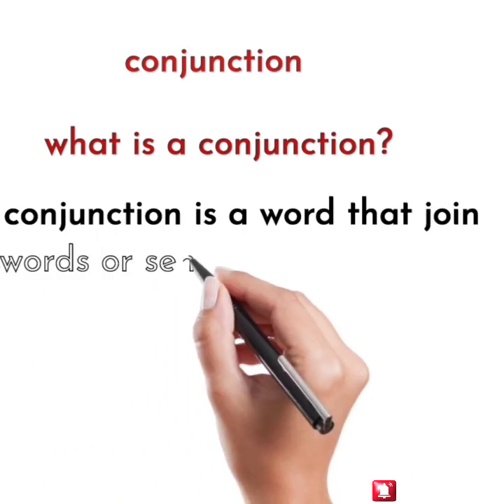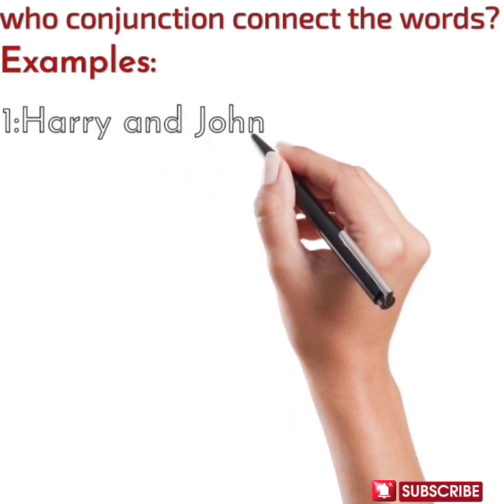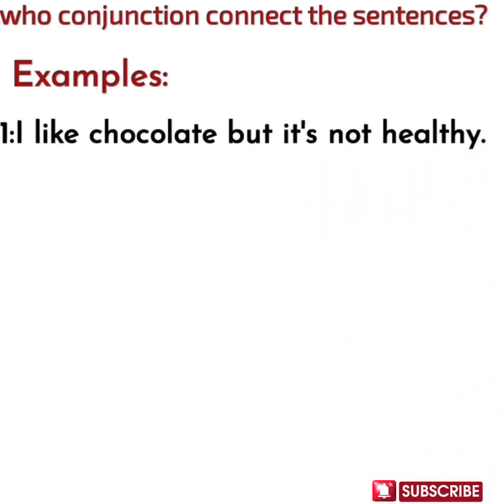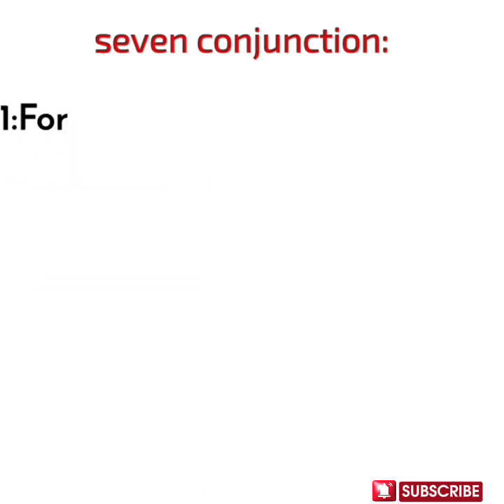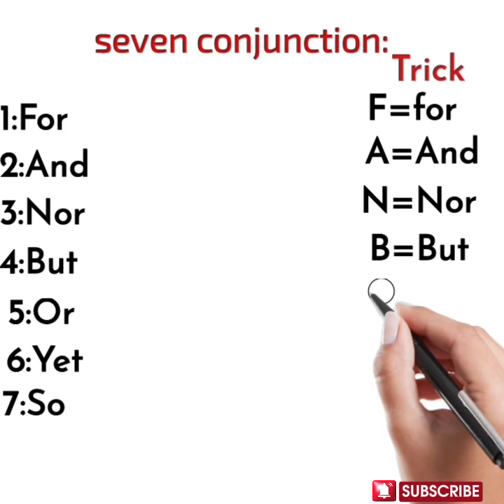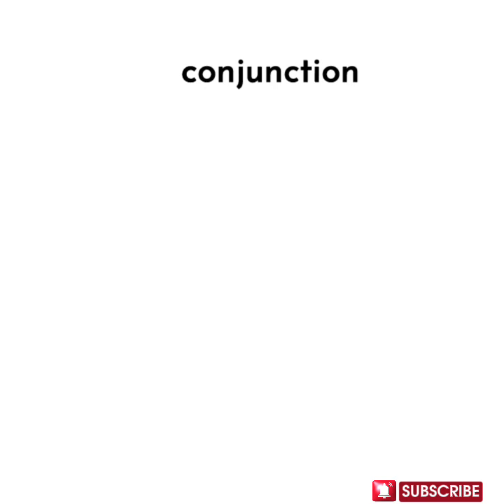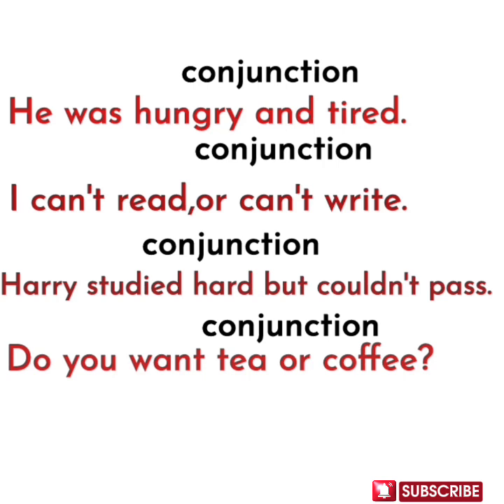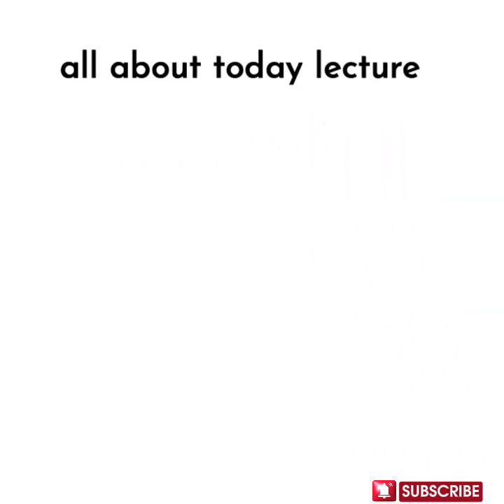conjunction| coordinating conjunction Fanboys |with examples| English grammar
conjunction |definition| Fanboys Examples

conjunctions
conjunction
what is a conjunction
Conjunctions in english
Types of conjunctions
conjunctions in english grammar
conjunction examples
All conjunction
conjunction english grammar
all conjunctions
what is conjunction
conjunction junction
Conjunction worksheet
fanboys conjunction
Fanboys coordinating
Coordinating conjunction fanboys
coordinating conjunctions fanboys
how to use coordinating conjunctions fanboys
 subordinating conjunction
fanboys compound
commas with fanboys conjunctions
Fanboys conjunctions